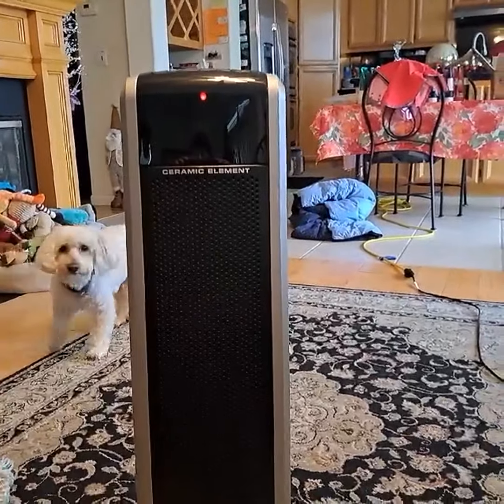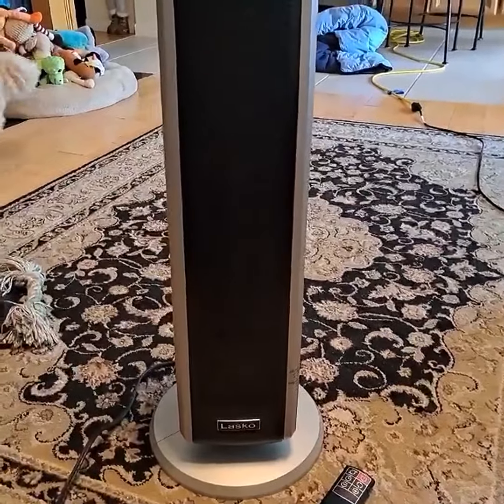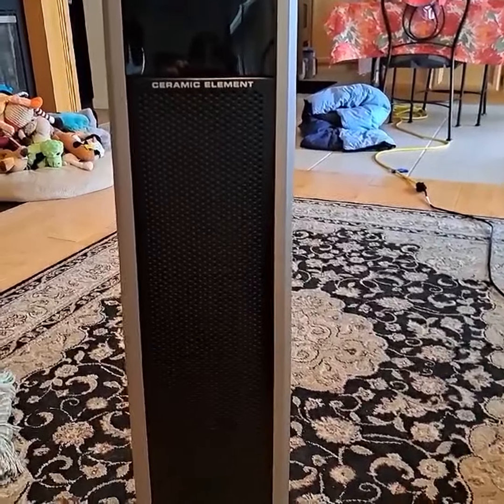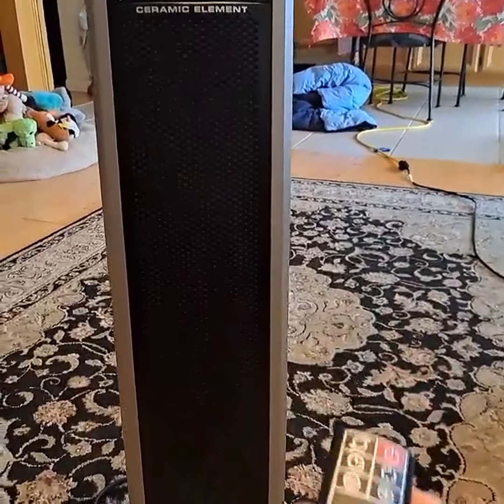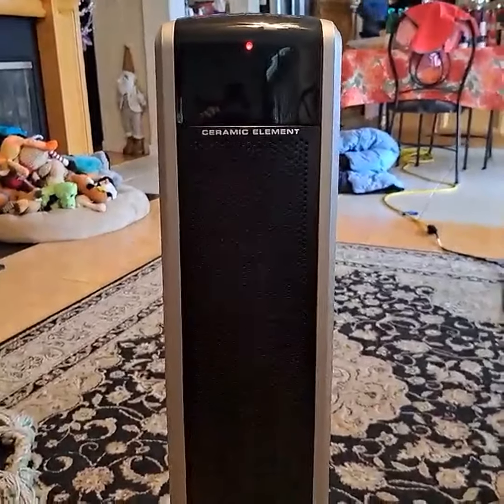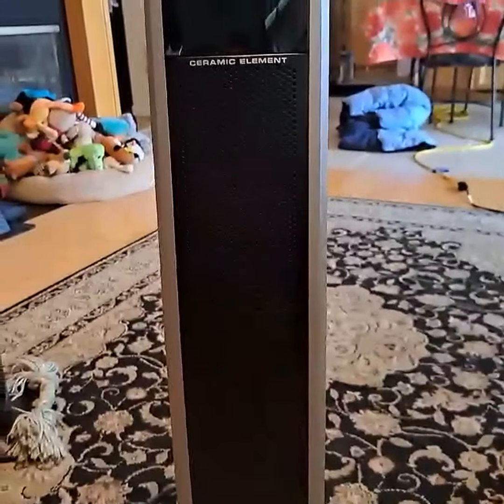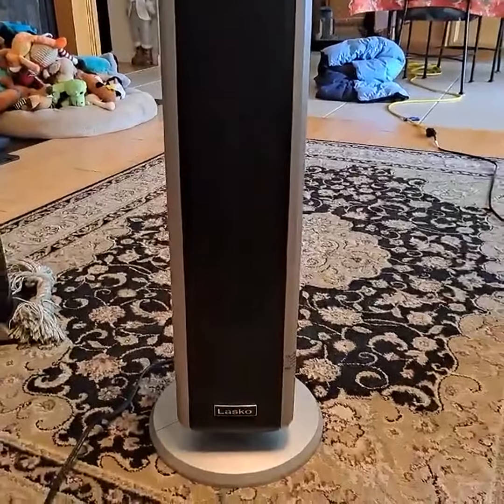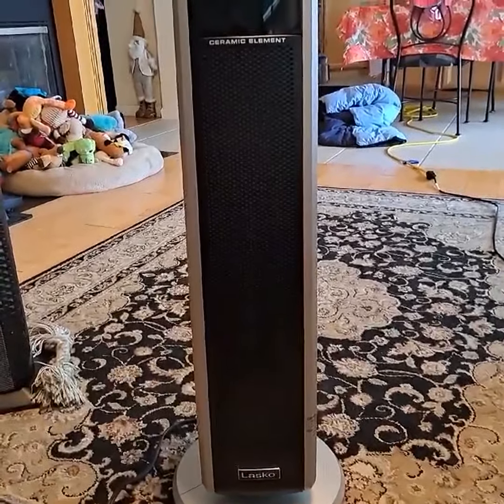Lasko Oscillating Digital Ceramic Tower Heater for Large Rooms Review, Perfect Heater For Large Room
► Current Price & More Info (US)